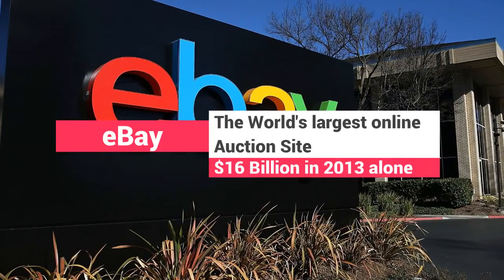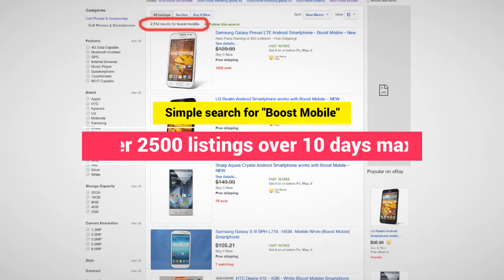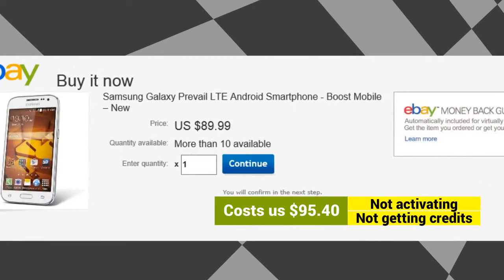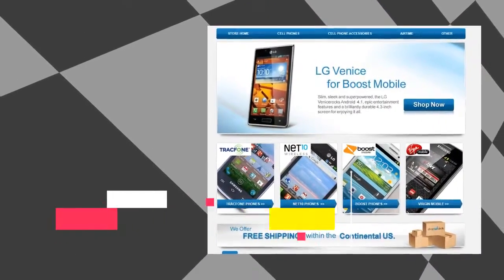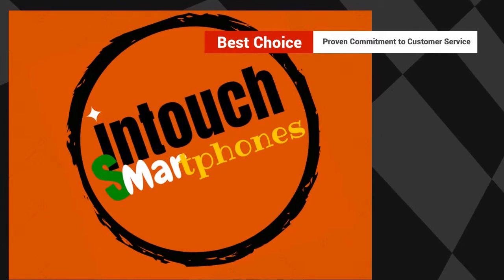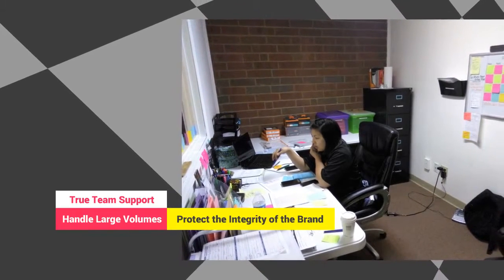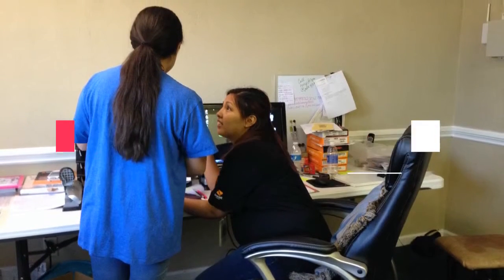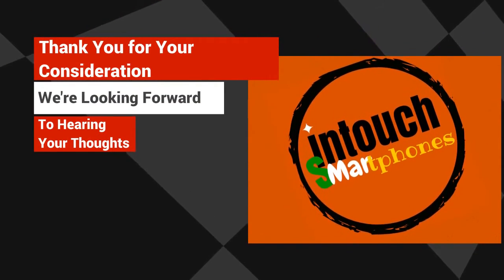Boost Mobile Pitch Video to the CEO and Director of Sales at Sprint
Want a video like this and have it ranked on the first page of Google? Specializing in Animation, Whiteboards, Video Marketing, Video SEO, and Video Production; especially in Savannah GA.
SavannahOnTheWeb.com

This client owns a few cellphone stores branded Boost Mobile in North Carolina. He wanted to be able to sell on EBay, which to do leagally, he would have to get approval from the company. He had created a Power Point presentation with a voice over, but was worried about a slideshow being to boring to use in a meeting. He had a meeting with the CEO and Director of Sales for Sprint and he wanted to present something lively, something that would get his point across with power. That was the origin of what this video was created to do.

SavannahOnTheWeb.com